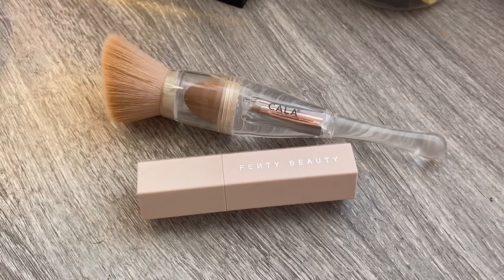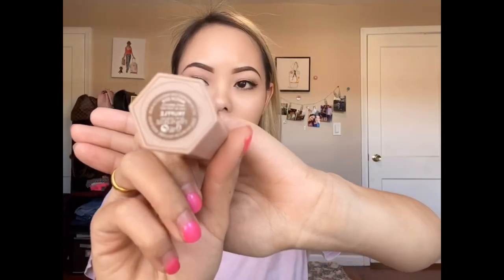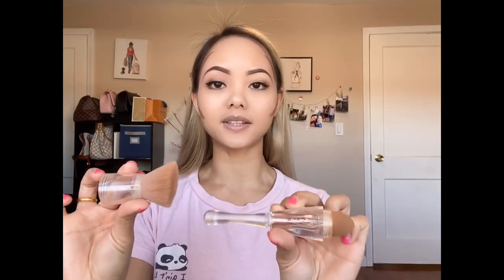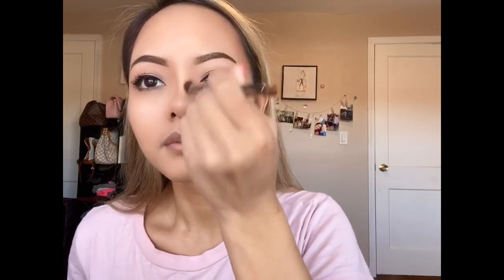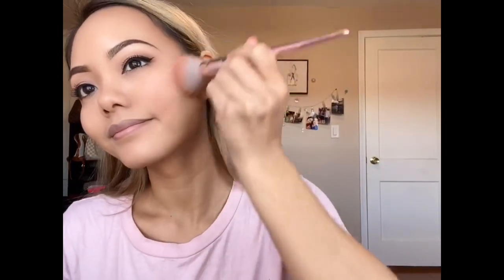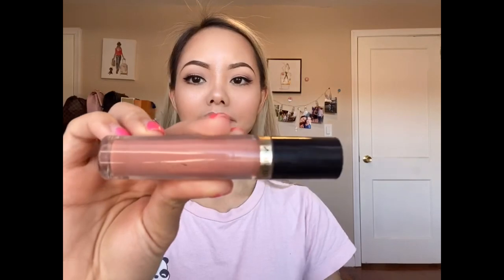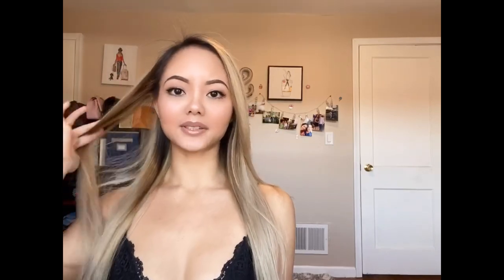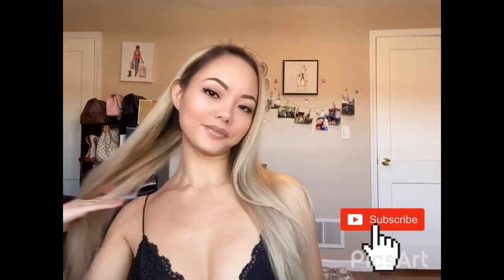HOW TO: Contour Your Face | Makeup Tutorial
In today's makeup tutorial I am going to show you how to appropriately blend and contour your face to make it look even more gorgeous and defined!

✩ Products Used: ✩
-FENTY BEAUTY BY RIHANNA CONTOUR SKINSTICK
-MAC POWDER BLUSH
-Revlon Super Lustrous Lip Gloss, Super Natural

xoxo jessie